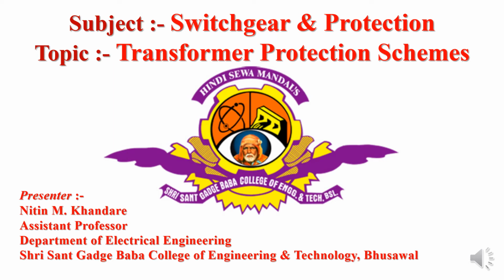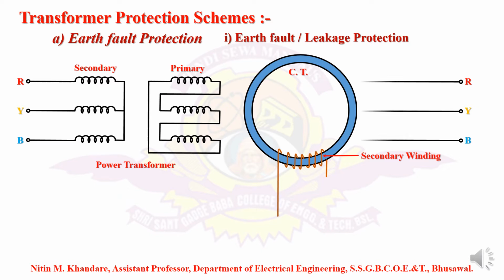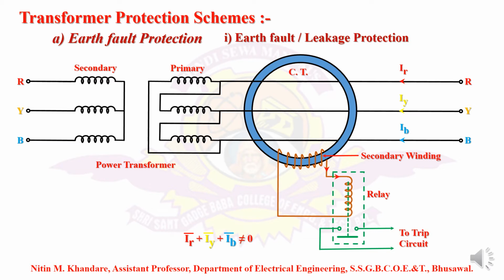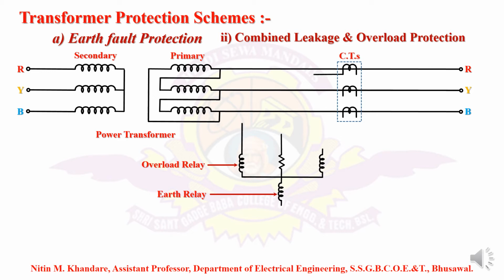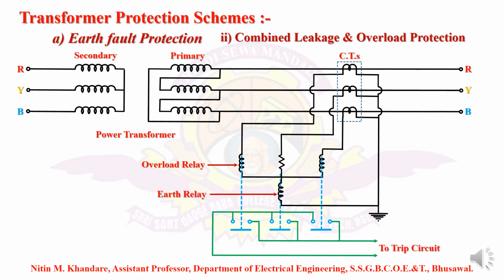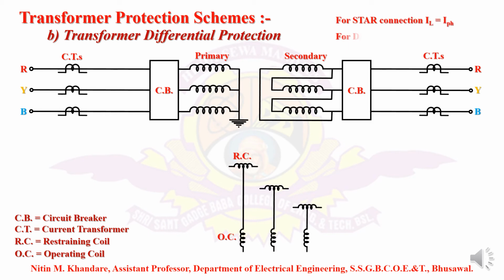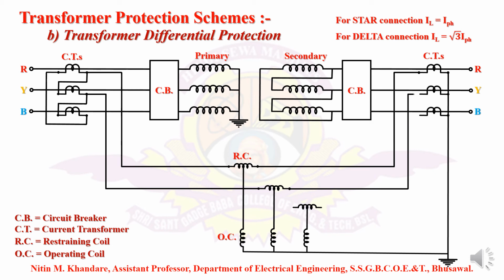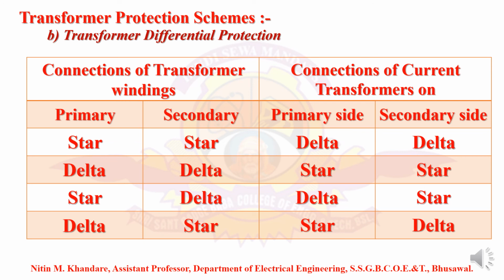Transformer Protection Schemes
Switchgear & Protection